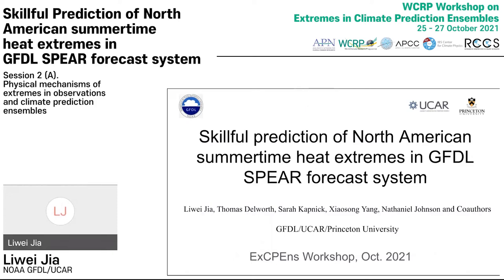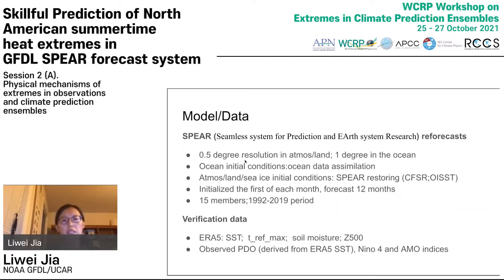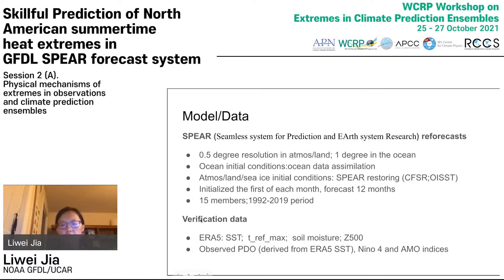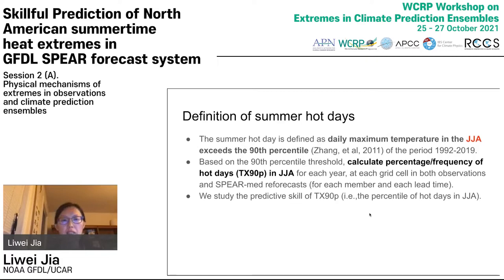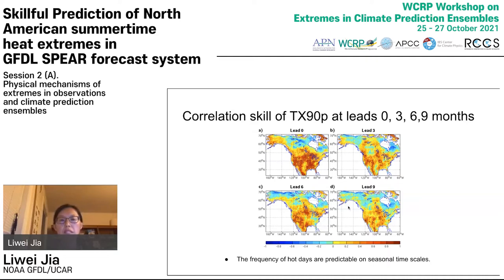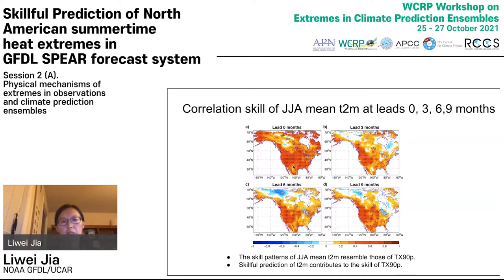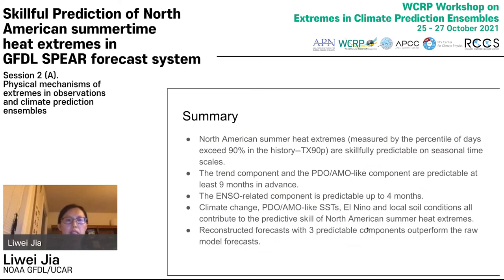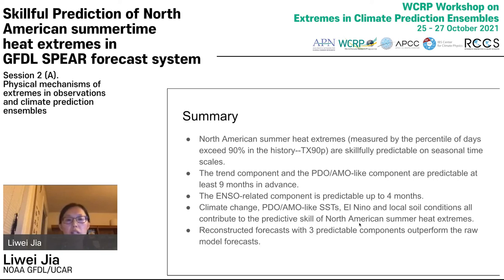[S2-2] Skillful seasonal prediction of North American summertime heat extremes (Liwei Jia)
Skillful seasonal prediction of North American summertime heat extremes
by Liwei Jia